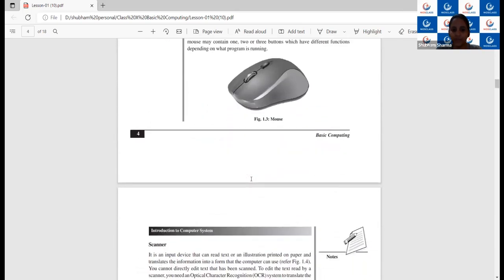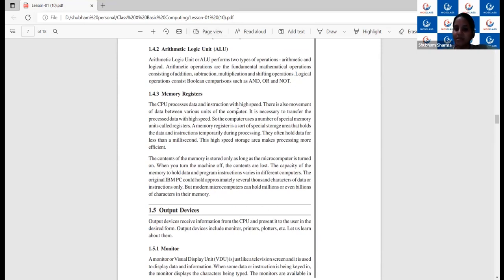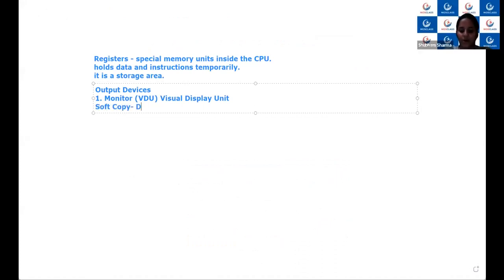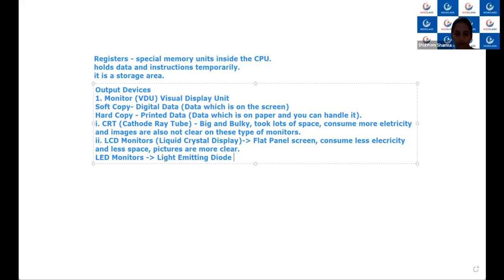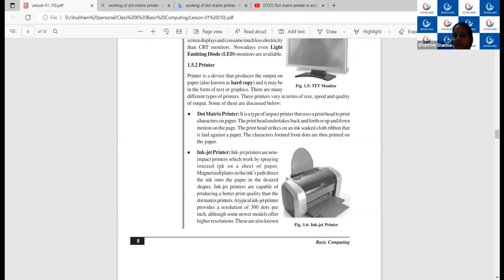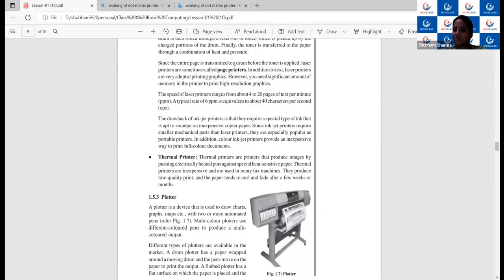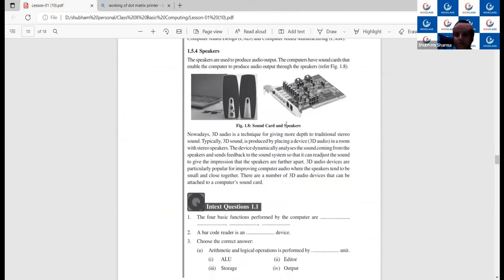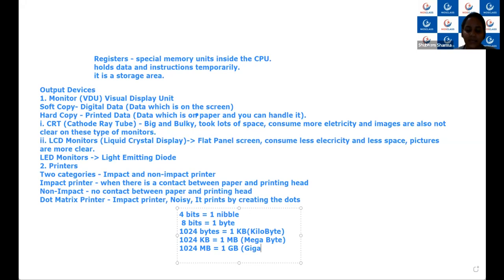Basic Computing Central Processing Unit (CPU) NIOS CLASS | Best NIOS Coaching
Learn Basic Computing Central Processing Unit (CPU) from best NIOS experts in India.

NIOS CLASS: Best Coaching for NIOS Preparation

NIOS CLASS is an initiative by onlinenios, founded by Mr Sanjay Srivastava, ex Principal of Birla School Pilani to address the need of good coaching for secondary and senior secondary students of NIOS. NIOS CLASS is a brand name of onlinenios and is not associated with NIOS.

NIOS CLASS offers an excellent tutoring platform for coaching for secondary and senior secondary students of NIOS. The NIOS CLASS follows NIOS curriculum and only enrols NIOS students. NIOS CLASS offers great live and interactive tutoring experience through its online learning platform.

We offer coaching in the following subjects for both English and Hindi Medium students through best faculty : Language Subject : English. Science Subjects : Maths, Physics, Chemistry, Biology, Computer Science, Data Entry Operations. Commerce Subjects : Accountancy, Economics, Business Studies Arts and Humanities Subjects : Social Science, Political Science, Painting, Home Science.

We offer notes to students, the classes are recoded so that students can view the recordings whenever they want to. The teachers conduct tests on regular basis. We also help students in preparing the TMAs.